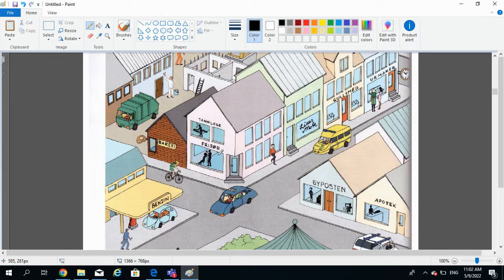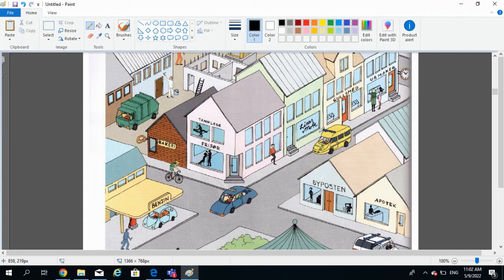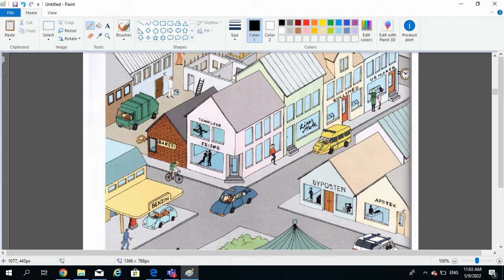Introduction to Norwegian language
Hei in this video i have demonstrated simple Norwegian basics for A1 level students. For more videos and A1 and A2 and Bergen Test preparation please comment and share your email.